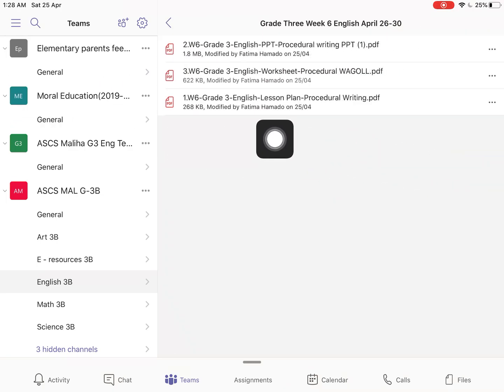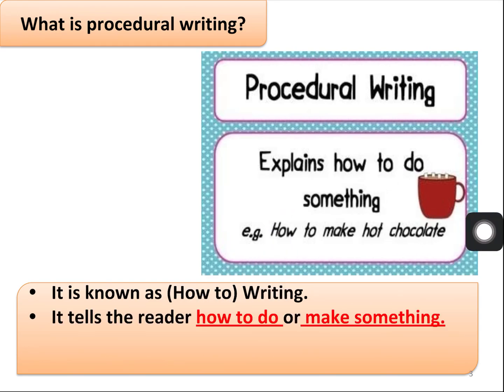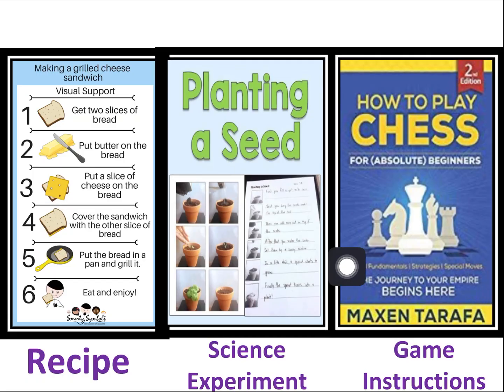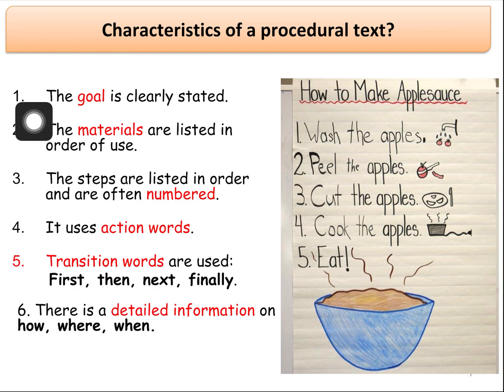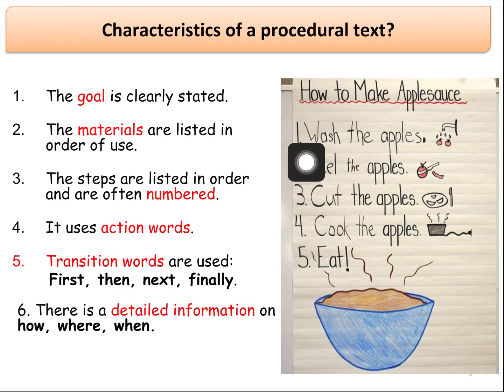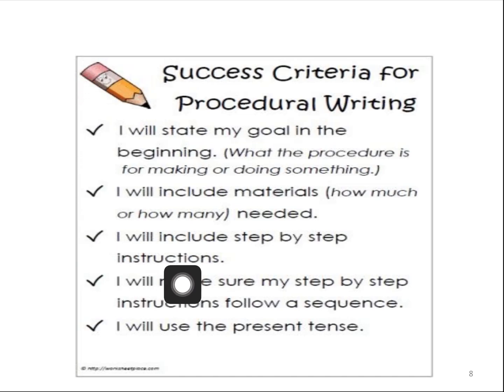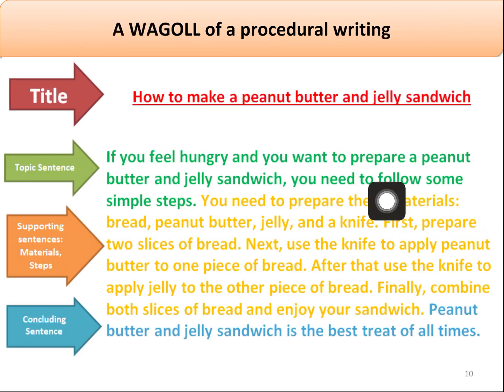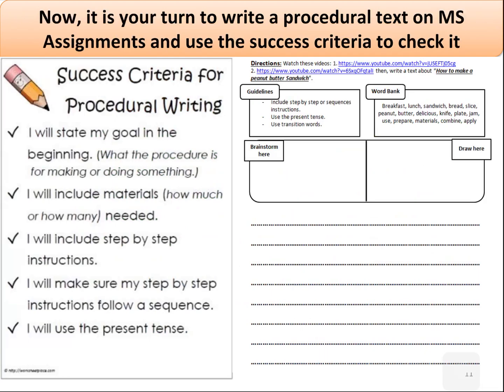Grade 3 - English - Procedural Writing - Recorded Lesson - April 26